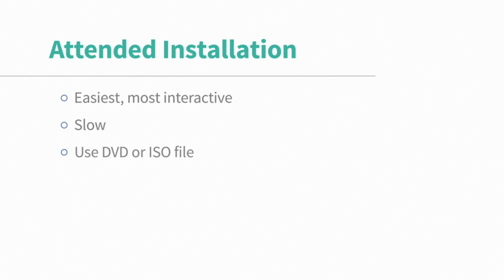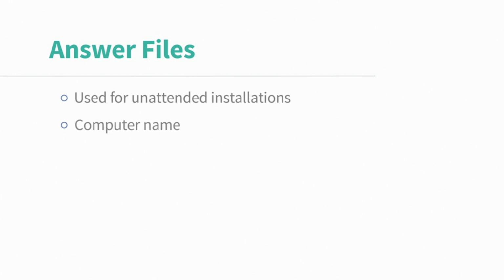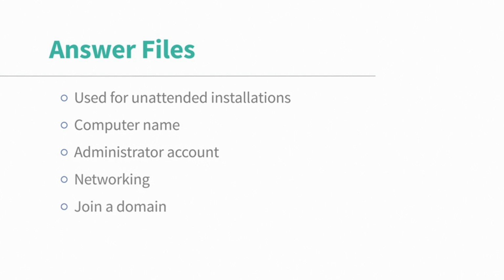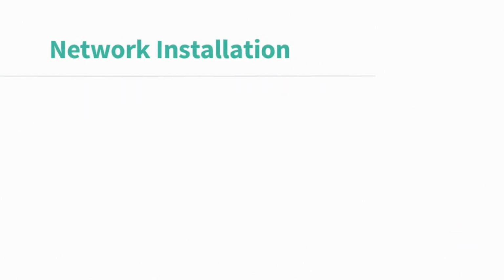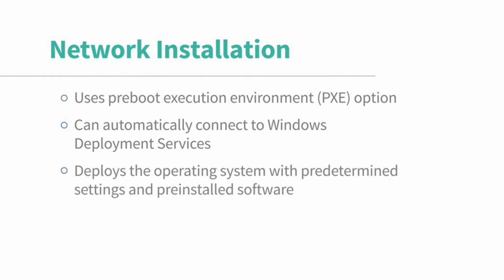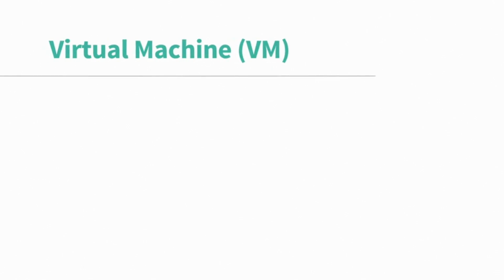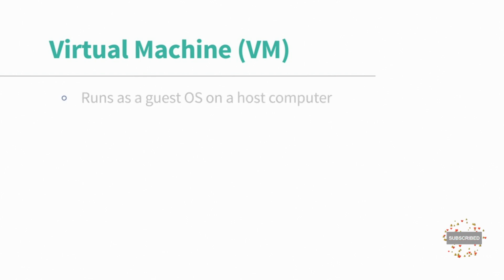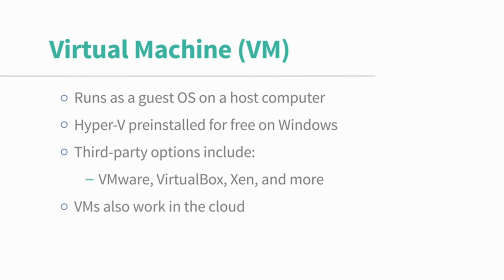Understanding PXE Boot & Network Operating Systems Deployment | System Administration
Setting up an operating system manually can take a lot of time, especially in large organizations. That’s where PXE Boot and Network OS Deployment come in handy. With network-based installation, you can install Windows or Linux on multiple computers without needing a USB or DVD. This method saves time and ensures all systems get the same setup, making it perfect for IT teams managing large networks.

In this video, we explain how PXE Boot works and how you can use it to install an operating system over a network. Whether you’re an IT professional or just curious about efficient OS installation methods, this step-by-step guide will help you understand the process easily. Watch now to learn how to automate operating system deployment and simplify system installations.